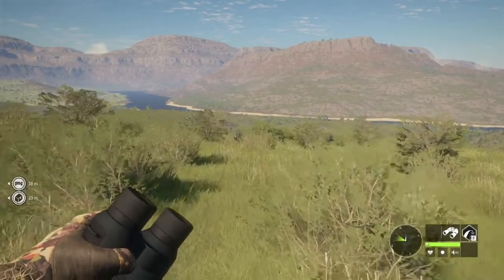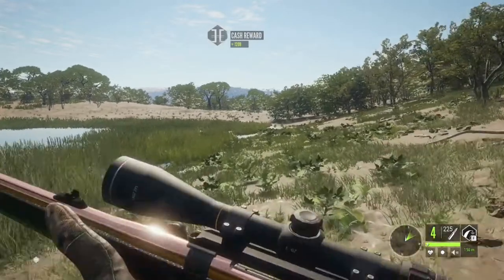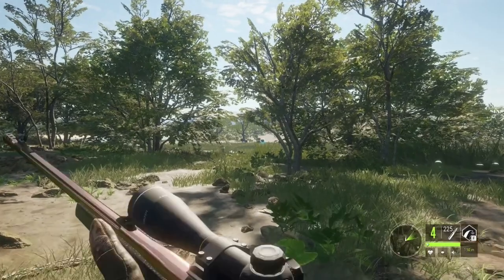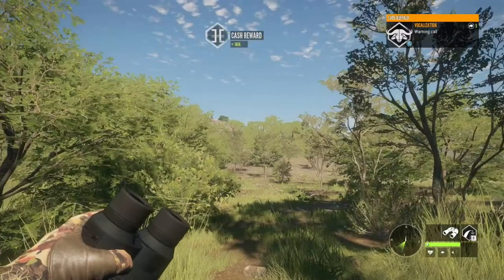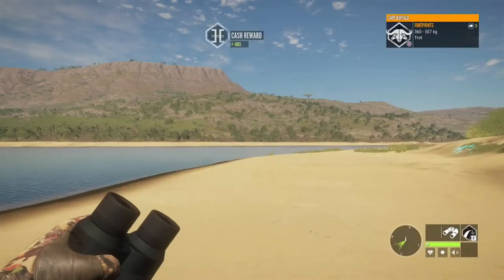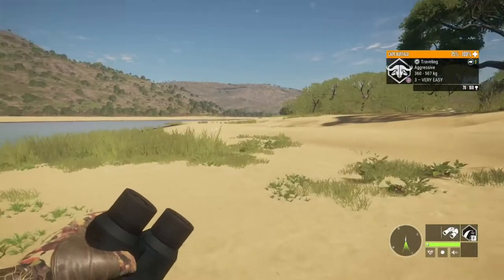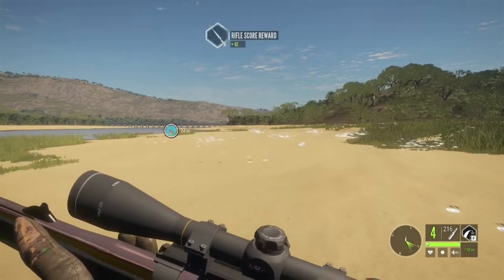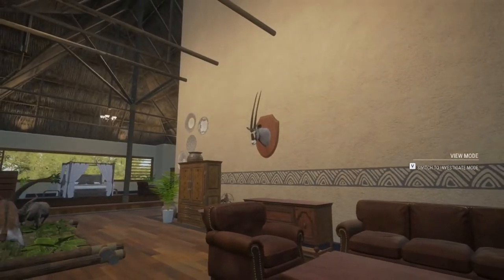Diamond Gemsbok + Wildebeest With The New .308 AR! TheHunter: Call of the Wild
Many of these clips were filmed Live over on Twitch where I stream every day! Feel free to stop by and say Hi!

We also have a Discord where we talk about all sorts- its the best place to go for all your hunting news both for games and for real life!